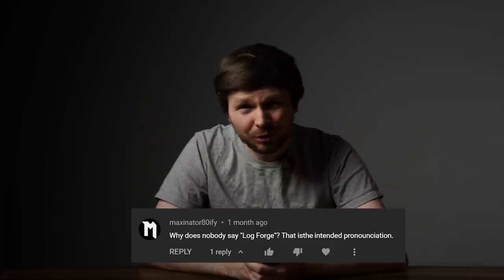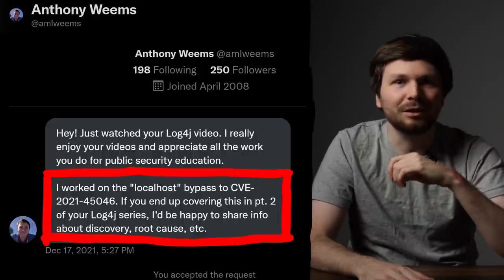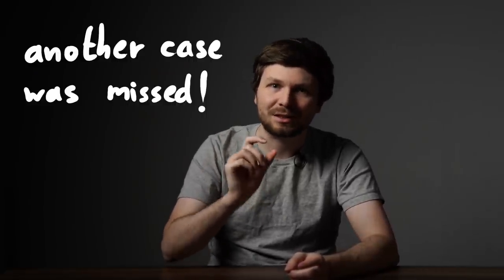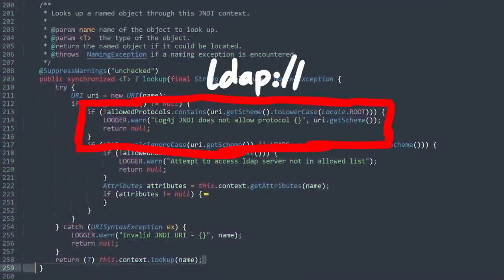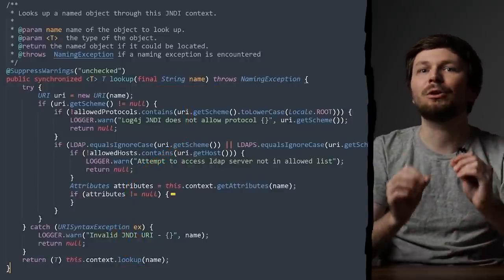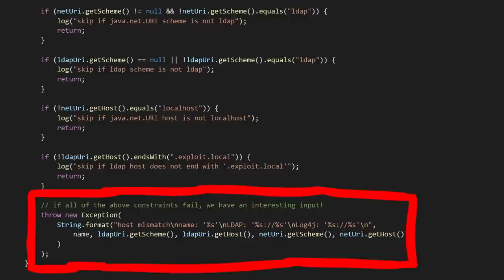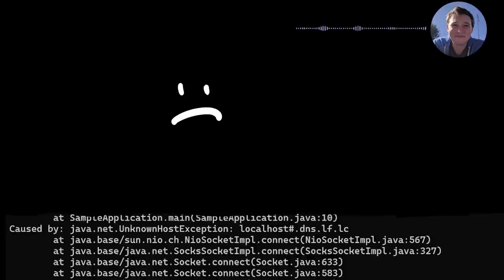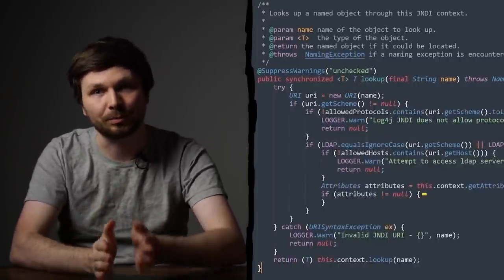Fuzzing Java to Find Log4j Vulnerability - CVE-2021-45046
After the log4shell (CVE-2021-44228) vulnerability was patched with version 2.15, another CVE was filed. Apparently log4j was still vulnerable in some cases to a denial of service. However it turned out that on some systems, the issue can still lead to a remote code execution. In this video we use the Java fuzzer Jazzer to find a bypass.

00:00 - Intro
00:54 - Chapter #1: The New CVE
03:38 - Chapter #2: Disable Lookups
05:43 - Chapter #3: Vulnerable log4j Configs
07:52 - Chapter #4: The Remote Code Execution
10:53 - Chapter #5: Parser Differential
12:57 - Chapter #6: Differential Fuzzing
16:07 - Chapter #7: macOS Only
18:15 - Chapter #8: Increase Impact
19:03 - Summary
19:58 - Outro

-=[ ❤️ Support ]=-

-=[ 🐕 Social ]=-